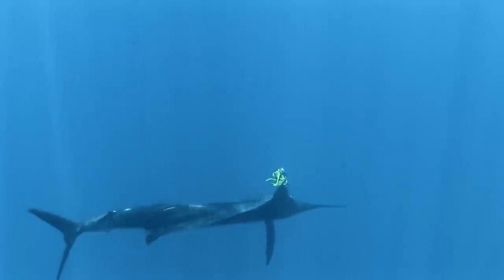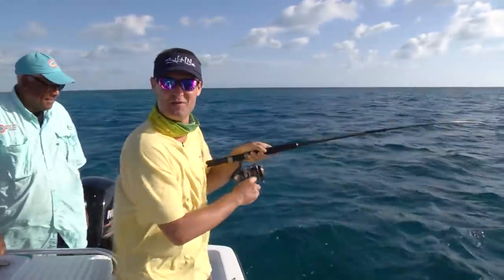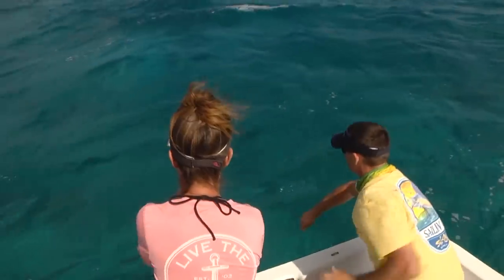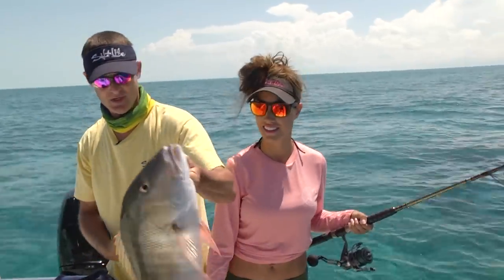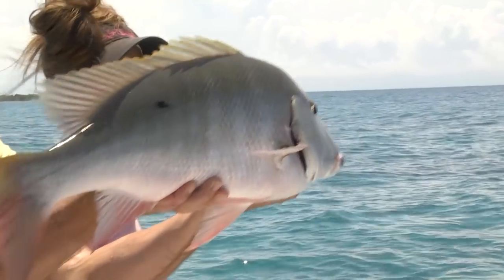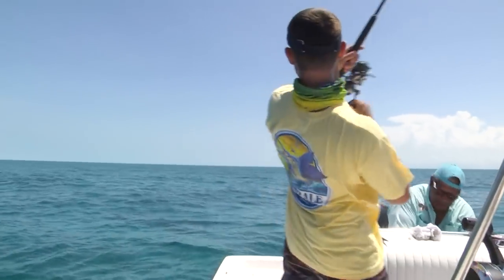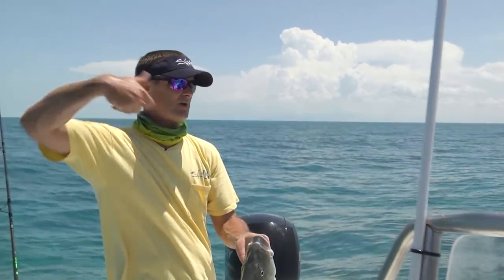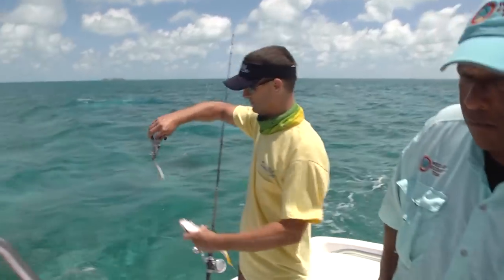Mutton Snapper Madness with Jimmy Nelson | Salt Life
Captain Jimmy Nelson heads to the Bahamas in search of mutton snapper!